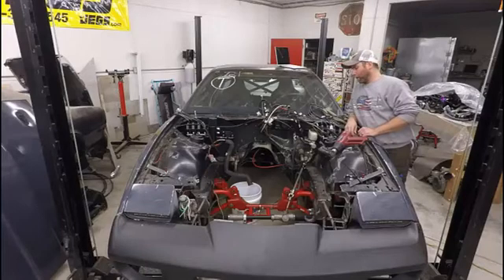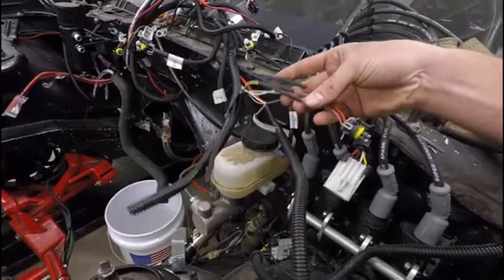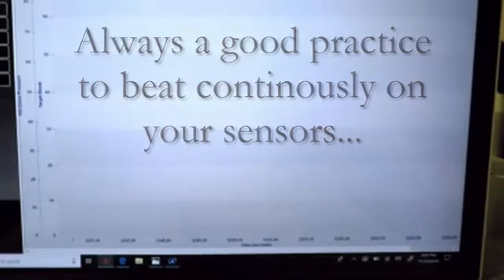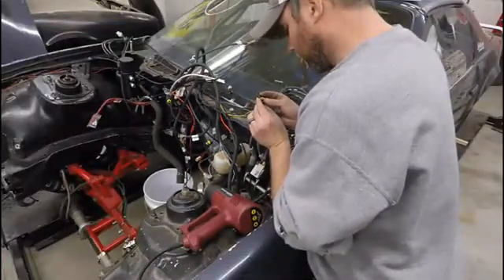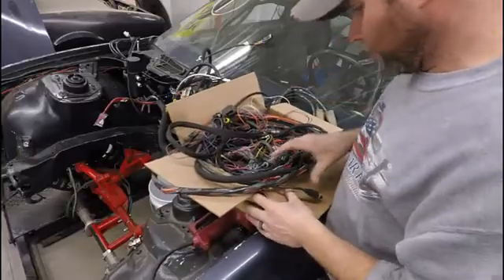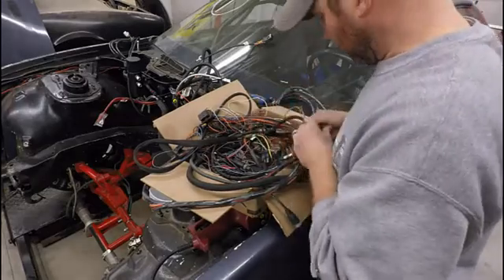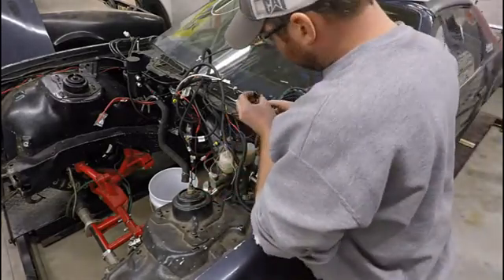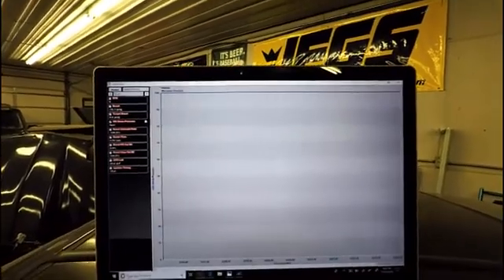Holley Dominator and HP Wiring issue - DKR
Ran into an issue with one of the wiring connectors I installed. We plan on doing DragWeek this year and wanted to share our rebuild from the ground up. Hope to help others out with this info.